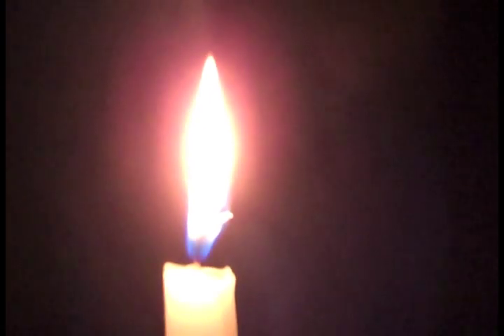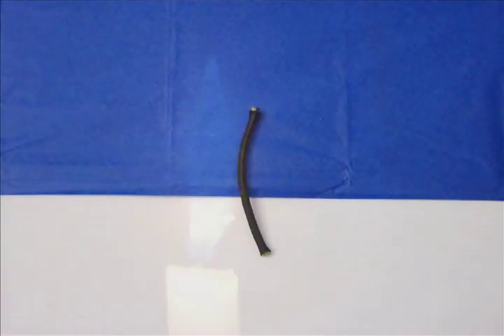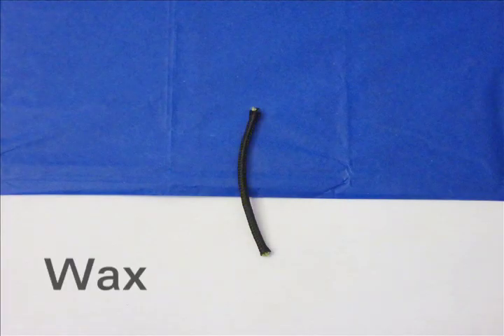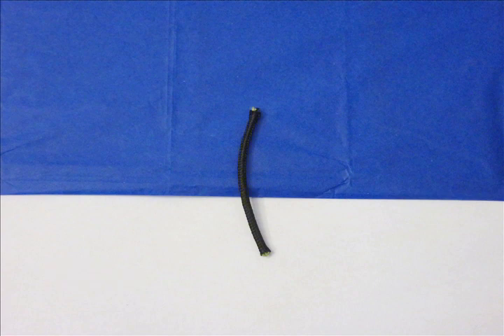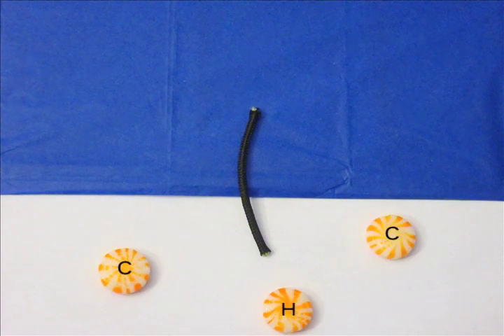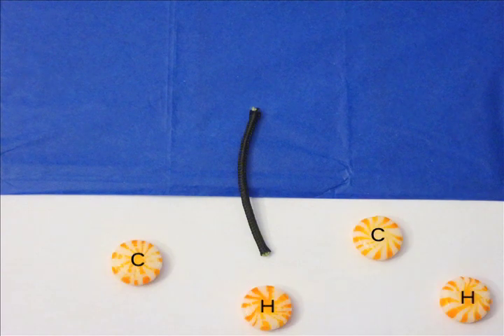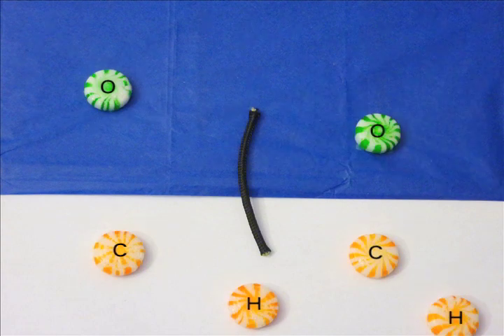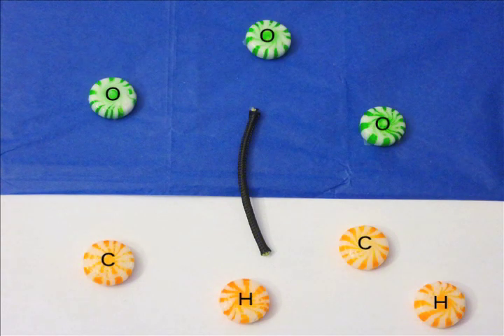What Is a Flame?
A brief animated explanation of fire.